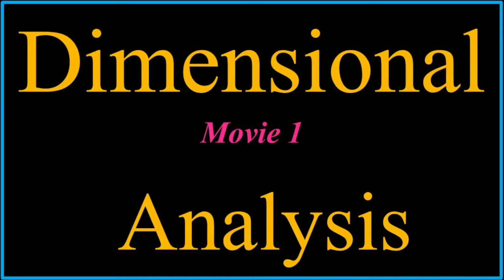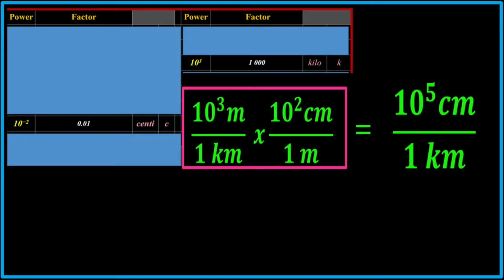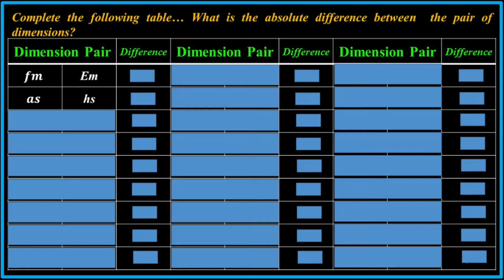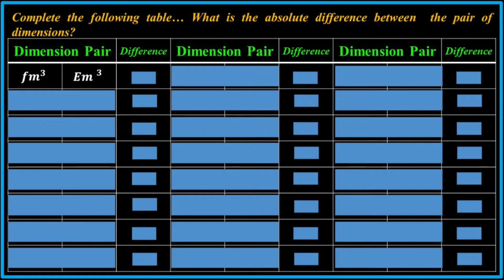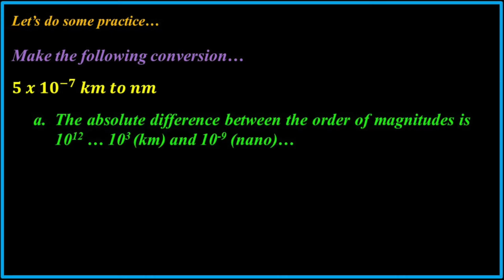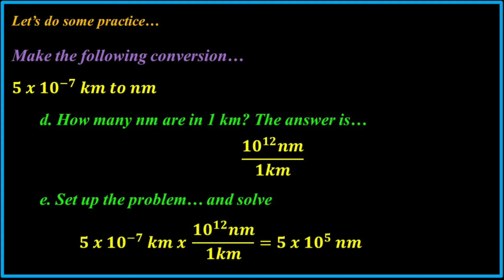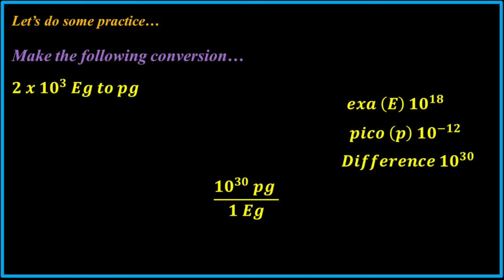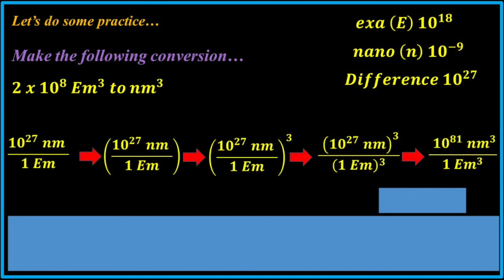Dimensional Analysis Movie 1